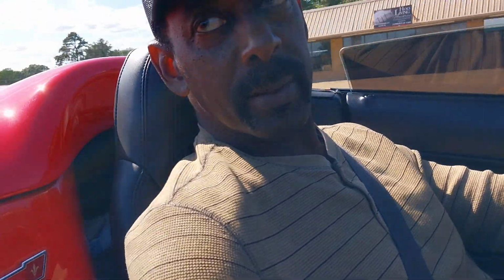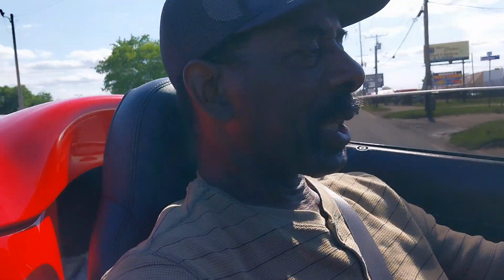What I Like About The C6 And The C5 Corvette!!!!!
Today I will be telling you what I like about the two corvette!